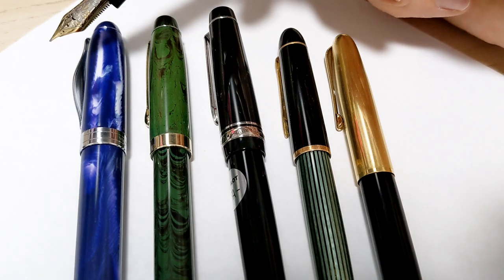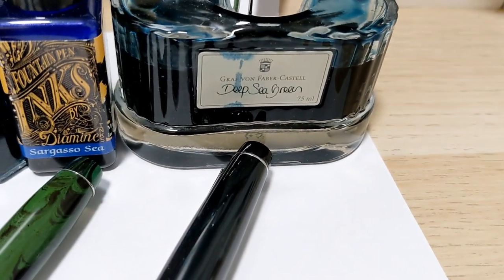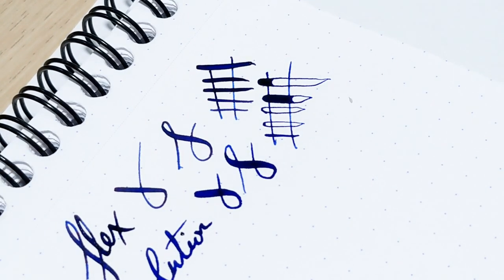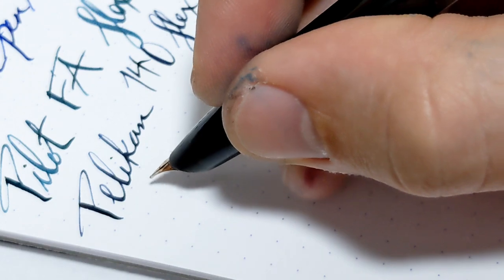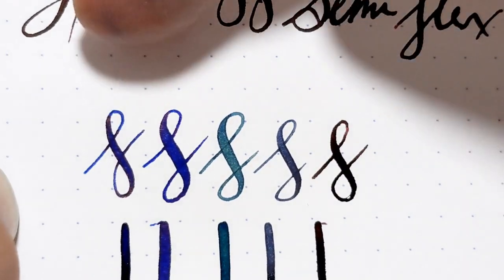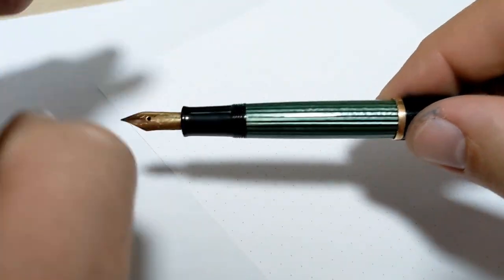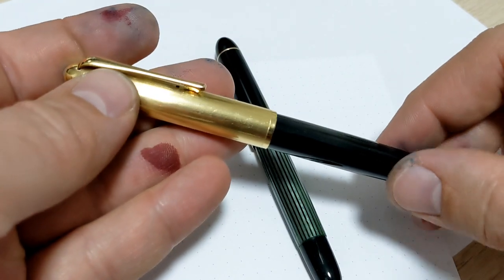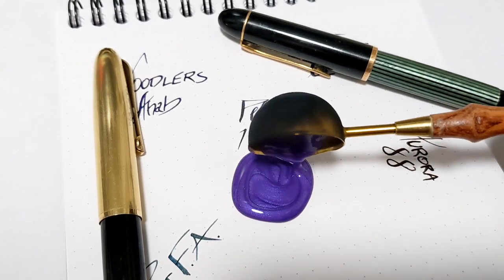Flex Nib Comparison - Vintage VS Modern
I have only a few modern flex pens and just two vintage pens with flex/semi flex nib.  But the difference is noticeable right away with how well the vintage pens write and just keep up without issue.

My first comparison video between the Noodlers Ahab, Fountain Pen Revolution, & Pilot 912 FA can be found here:

Fountain Pen Revolution - Ultra Flex

Pilot 912 with FA nib - Had to replace the feed with one from the Flex Nib Factory